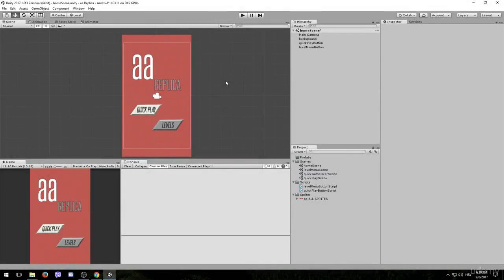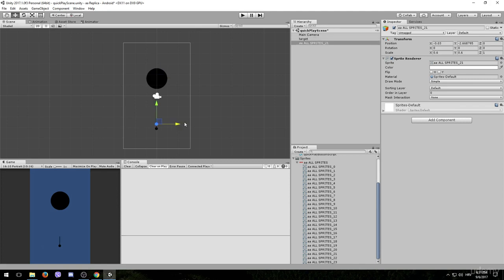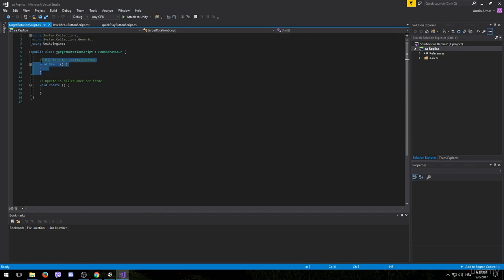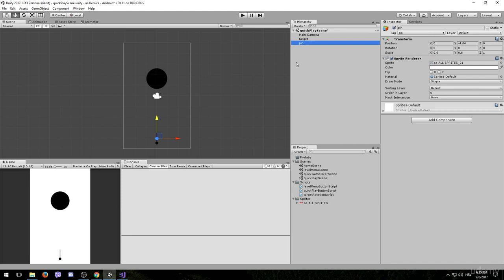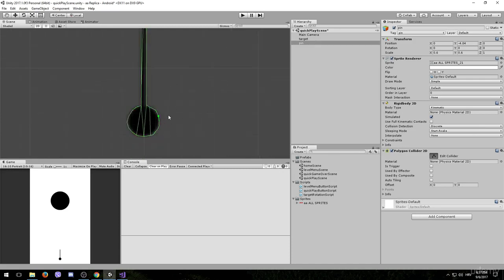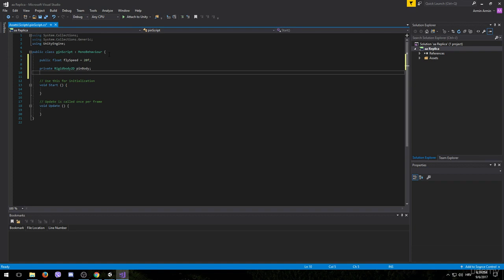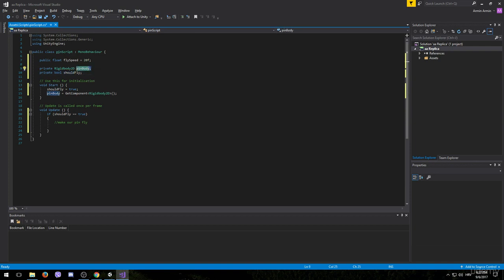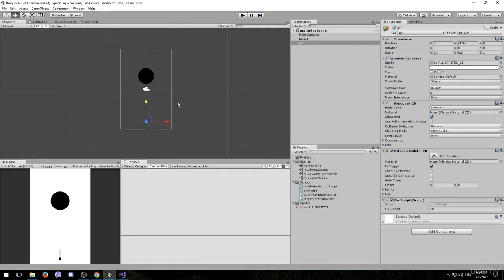036 Making the pin always fly up